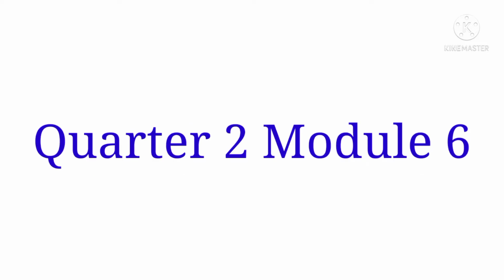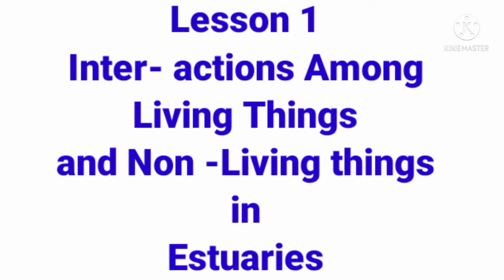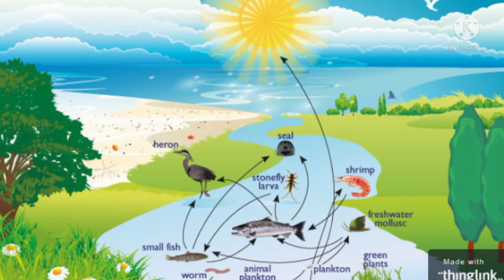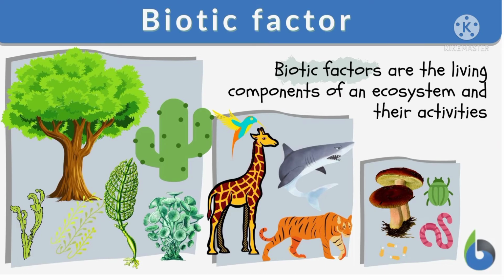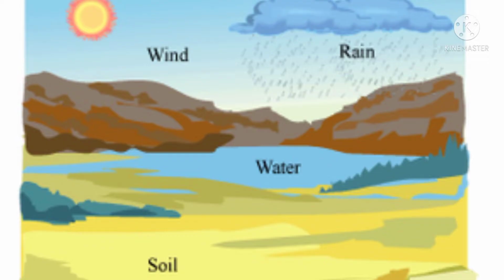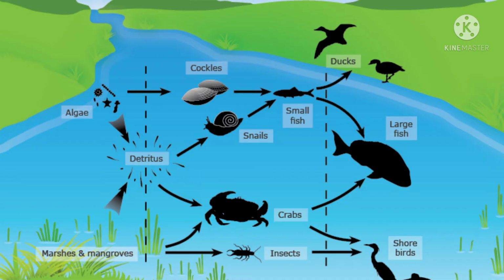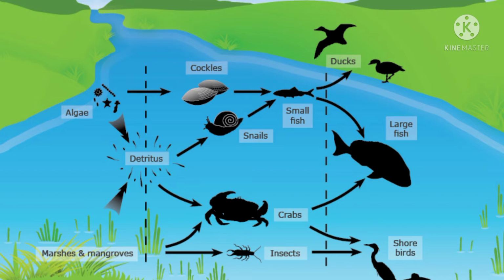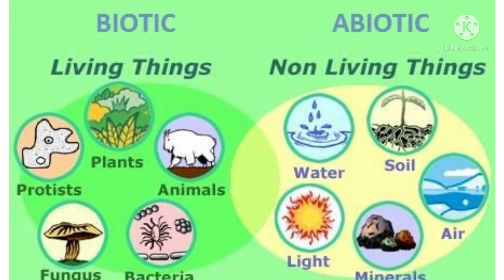Inter actions Among Living things and Non-Living things in Estuaries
Discuss the inter
actions of Living things and Non- Living things in the Estuaries.